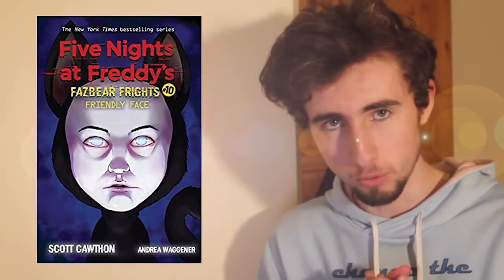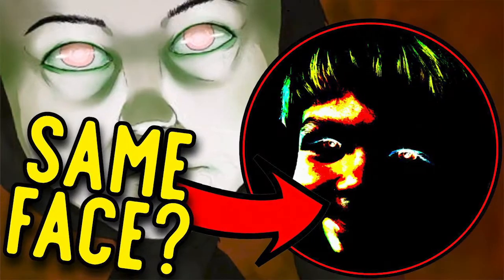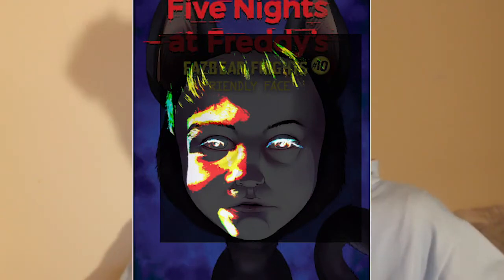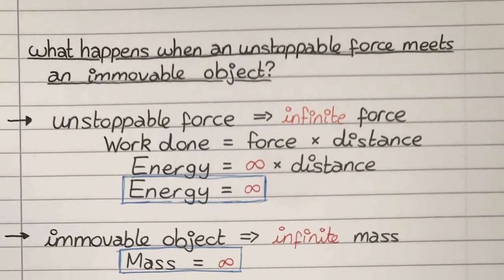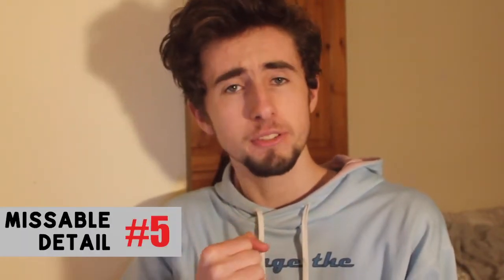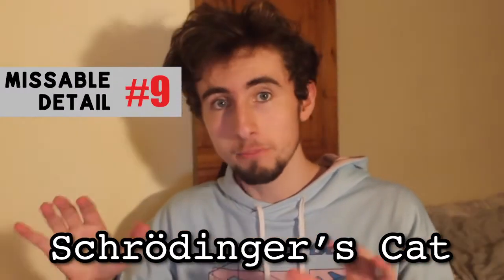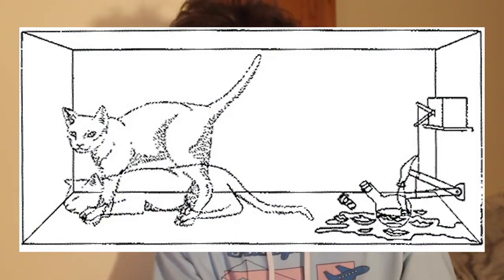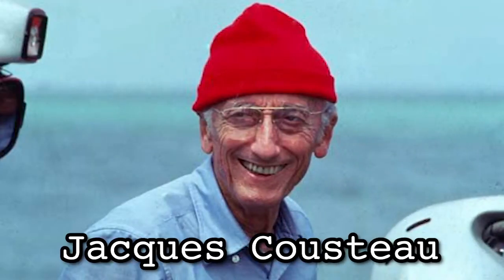23 HIDDEN Details YOU MISSED in "Friendly Face"!!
Here are 23 details that you may have missed in the 28th Fazbear Frights story: Friendly Face!

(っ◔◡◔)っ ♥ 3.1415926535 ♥